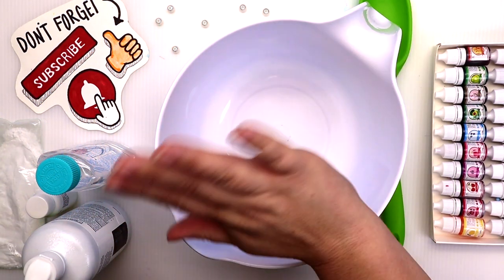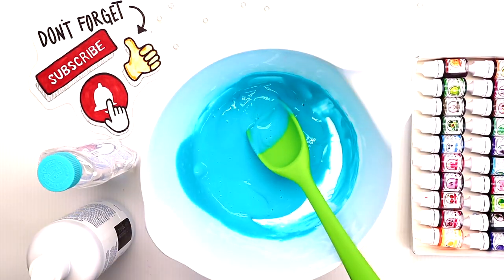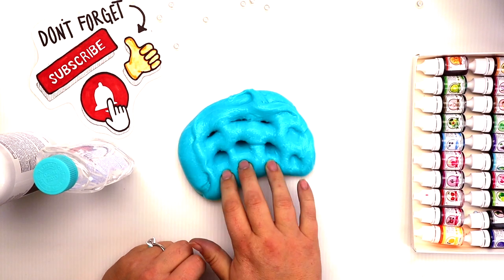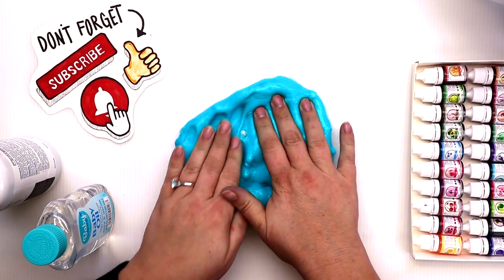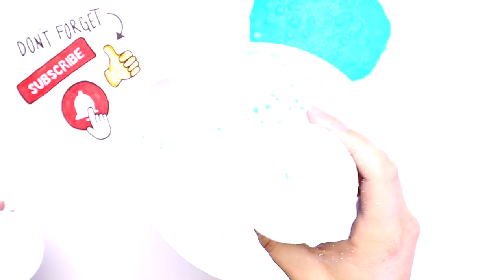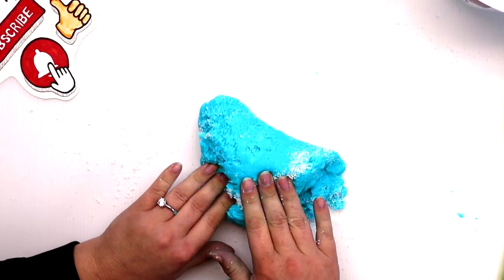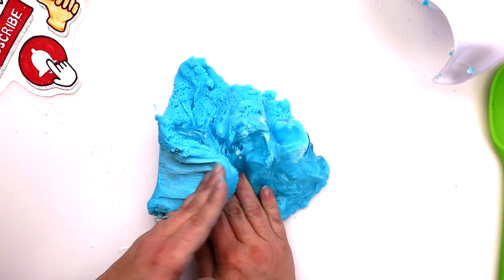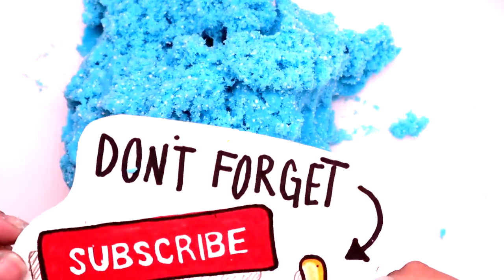CLOUD SLIME | OOPS I MADE CLOUD SLIME // step by step for kids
I will never say - I'm a SLIME MASTER...but this happy mistake turned into AWESOME CLOUD OOPS SLIME! It feels amazing and I'll take you step by step through the process to make it yourself. Bare with me through my trials and tribulations :) let's MAKE SOME SLIME!!!

Be featured in our next video! Send us a picture of your artwork!

We would love to hang it on our inspiration wall!

SplatterBox
1246 Post Rd E (upstairs)